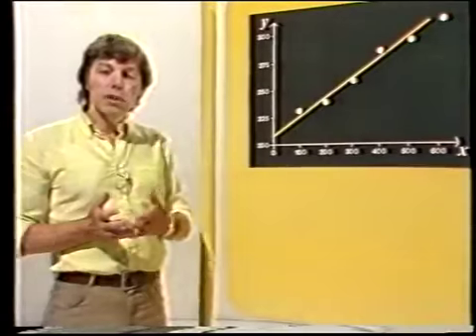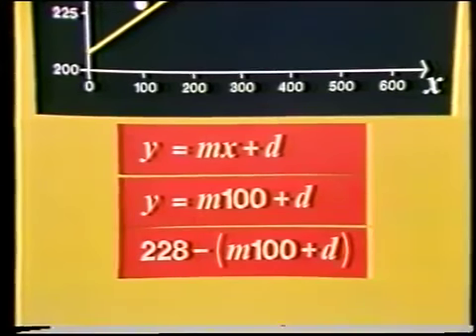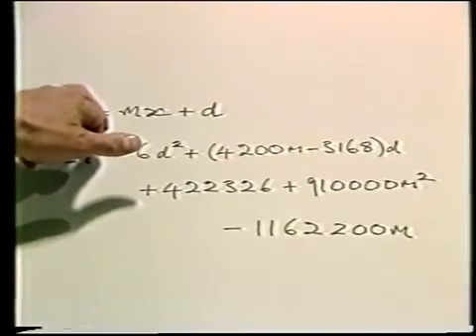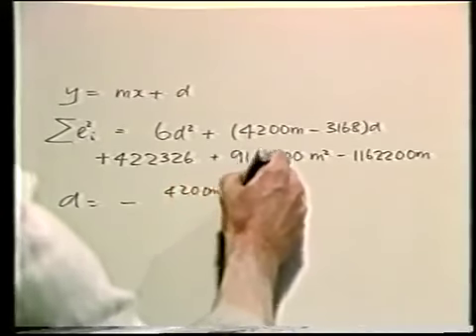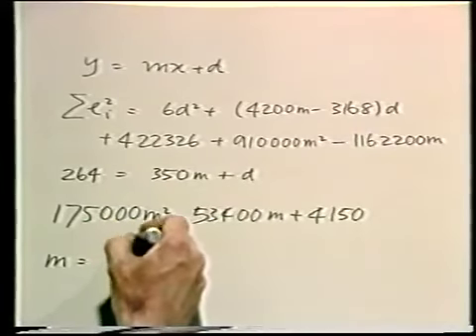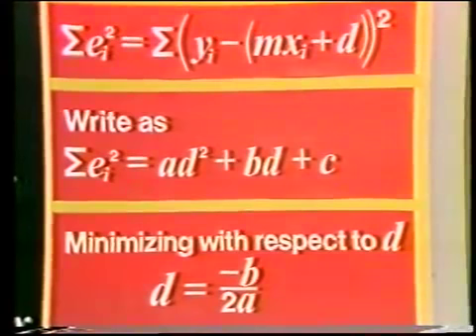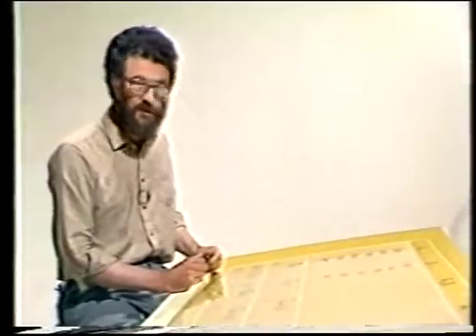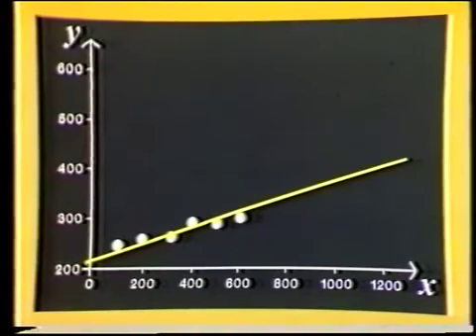OU BBC M101 Ep 8 of 32 Block 2 Unit 3 Least Squares Maths Foundation Course